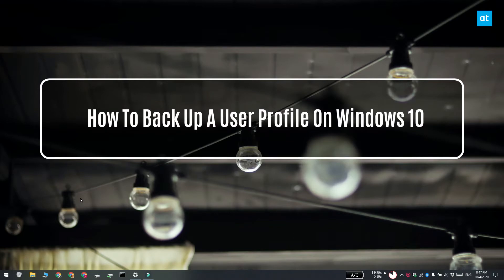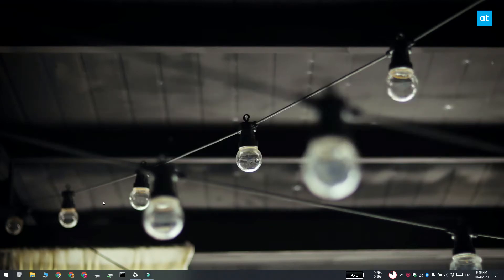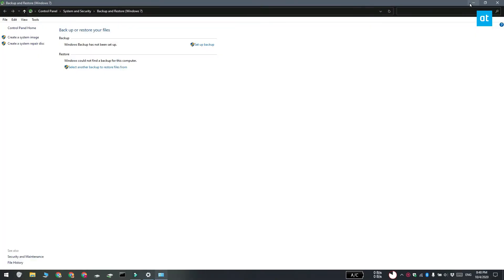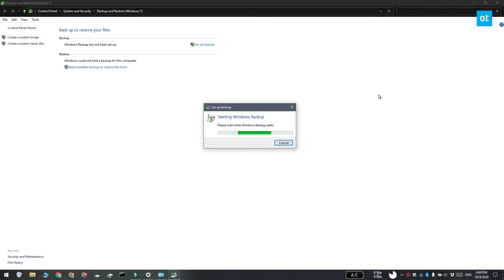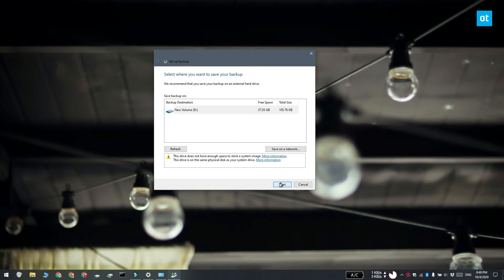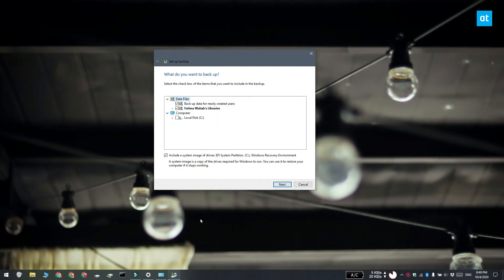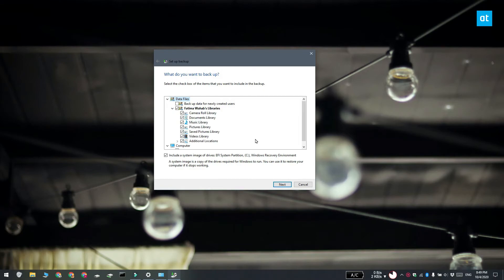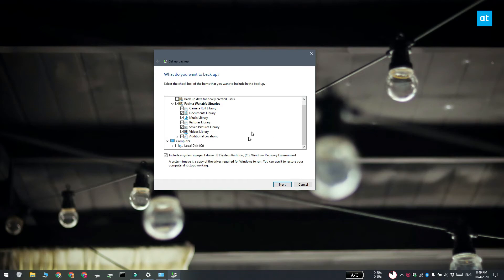How To Back Up A User Profile On Windows 10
A Windows 10 installation allows you to create multiple users. Each user has a separate slot that they save files